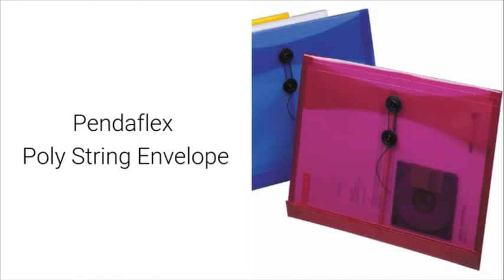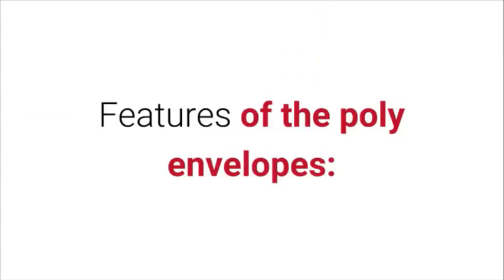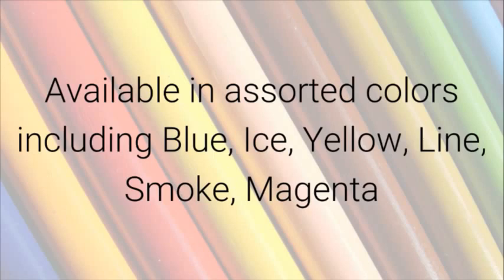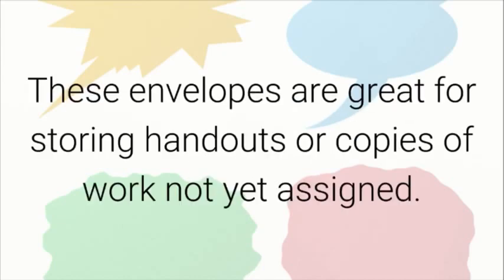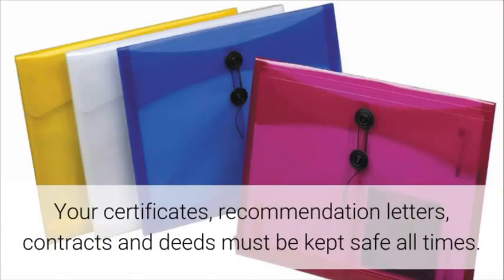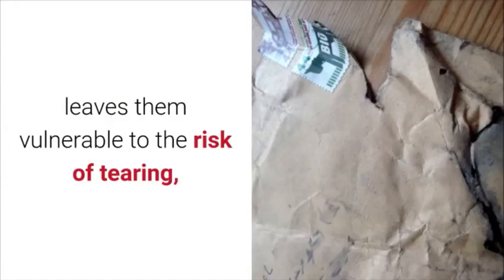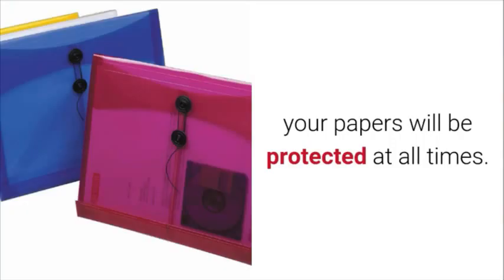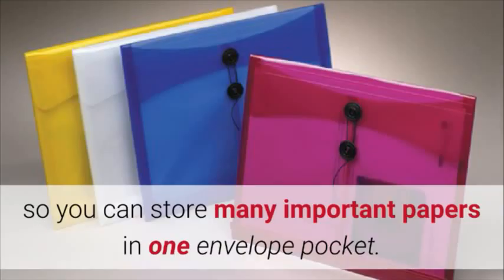Best Plastic Envelopes - Document Holder - Paper Protector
The Pendaflex document envelope is perfect to protect your important paperwork from getting damaged. Clear plastic envelopes from Esselte are a high-quality product, and is one of the best available envelope pockets available in the market.

Protecting your paperwork is very important. Your certificates, recommendation letters, contracts and deeds must be kept safe all times. Ordinary paper envelopes are a poor choice to store such important papers. Storing your paperwork in ordinary paper envelopes leaves them vulnerable to the risk of tearing, getting lost easily and ruined by any spills. Plastic folders can solve all these problems for you.

Features of the poly envelopes:
Water resistant poly construction
Side loading with string closure
1" expansion
Available in assorted colors including Blue, Ice, Yellow, Line, Smoke, Magenta
The water-resistant material ensures that your papers will be protected at all times. Thanks to the string closure, there is no chance of the envelope pockets opening accidentally, resulting in the loss of the papers inside. The envelope expands up to 1 inch, so you can store many important papers in one envelope pocket.

Check out the other products by Esselte that we offer.